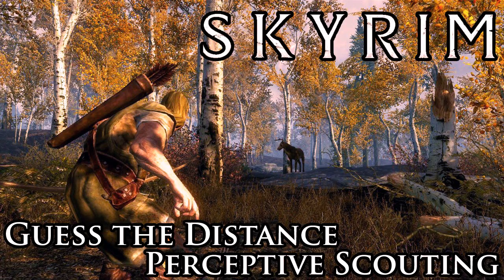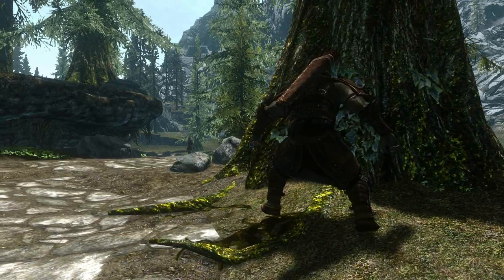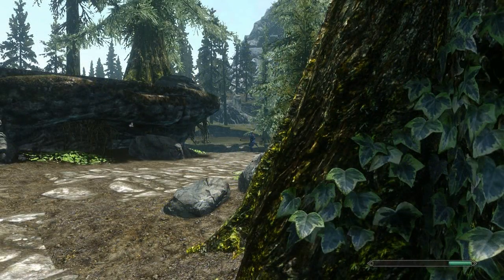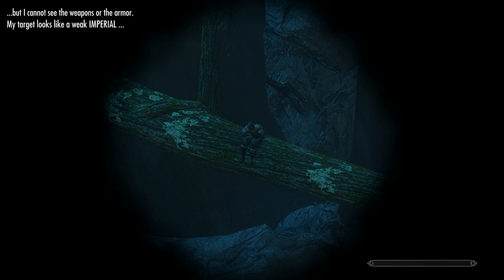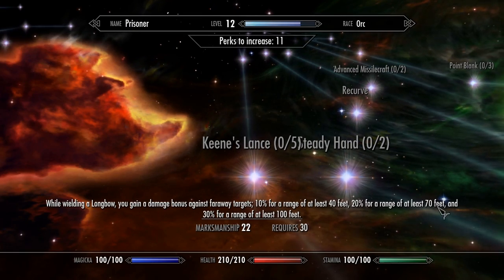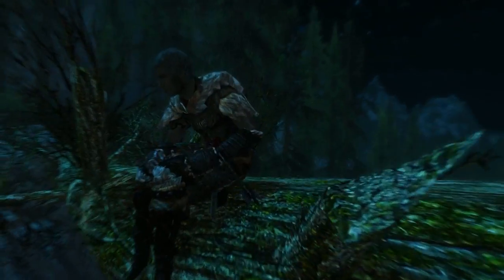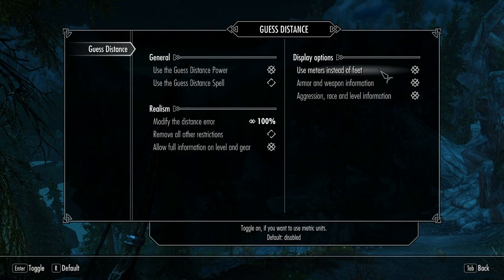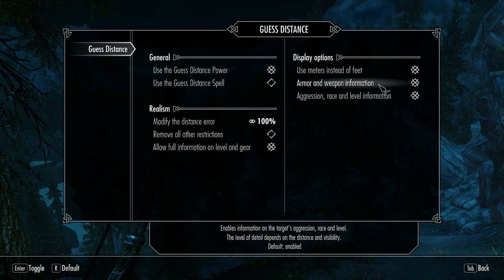Skyrim Mod: Guess the Distance - Perceptive Scouting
Guess the Distance - Perceptive Scouting